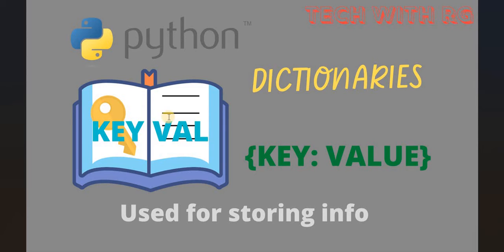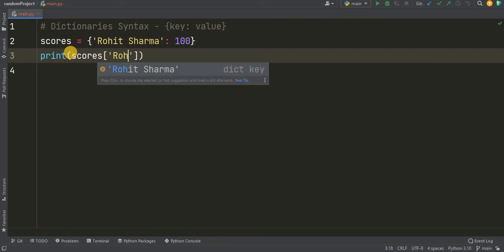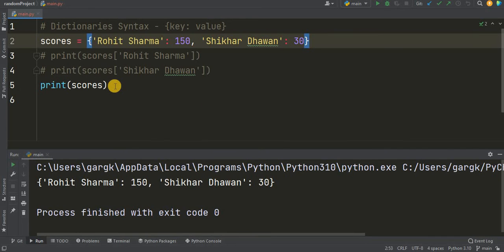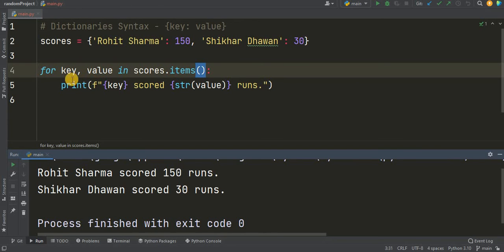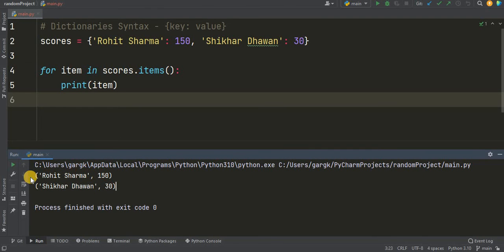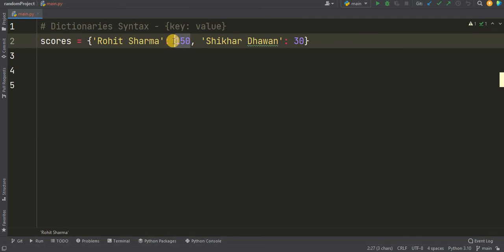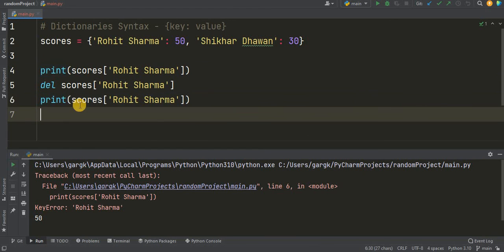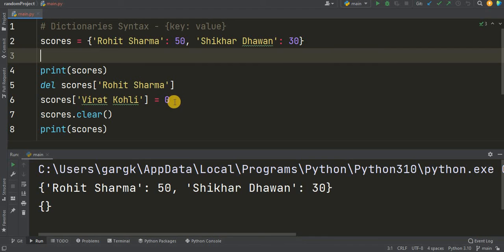Dictionaries in Python 🐍|| Python Tutorial || Tech With RG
Today understand what are dictionaries in python.
They are used for storing information.
We will take some real-life examples like of cricket to better understand the concept.